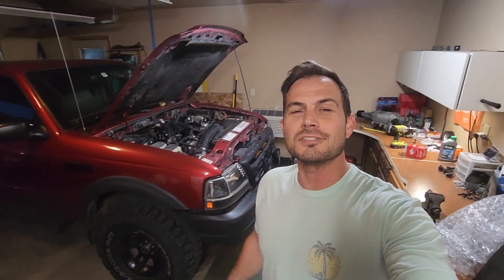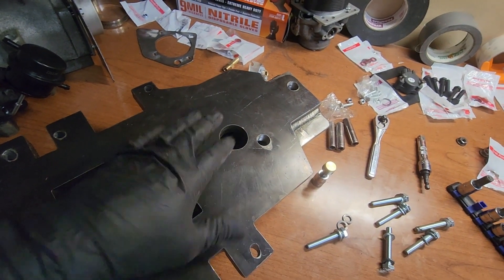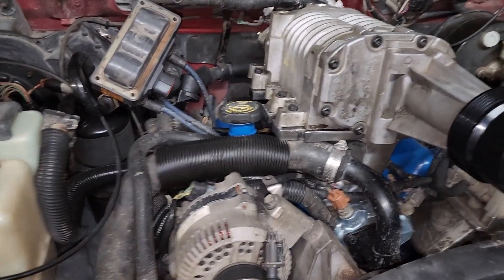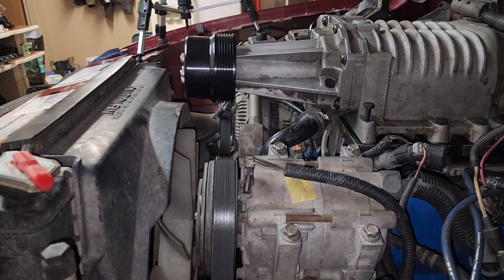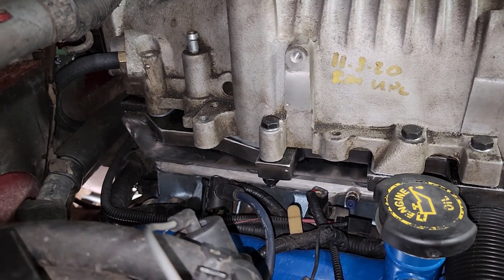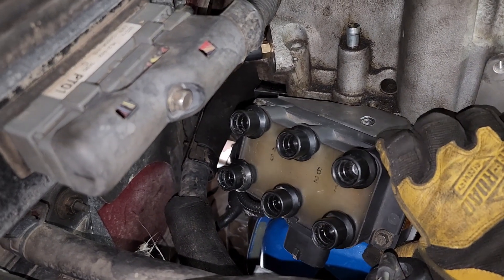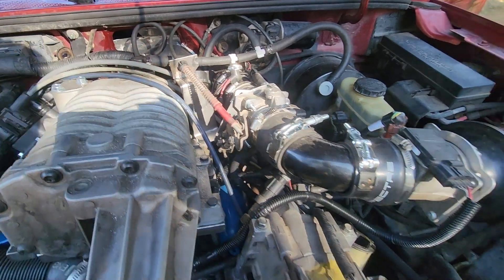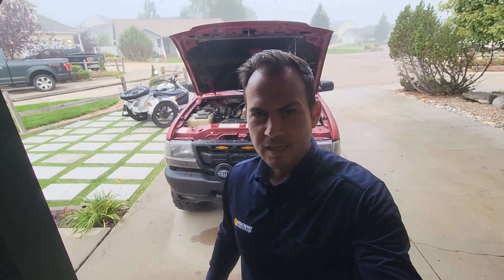Results! - Does All My Work Pay Off?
I slap a GM supercharger on a Ford Motor. Will it work?